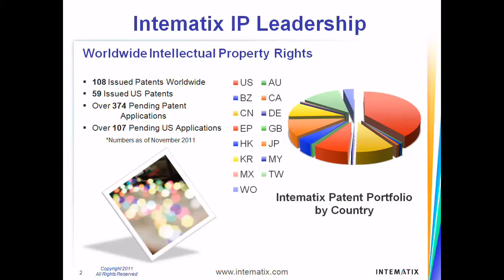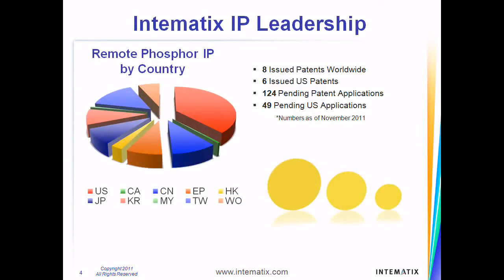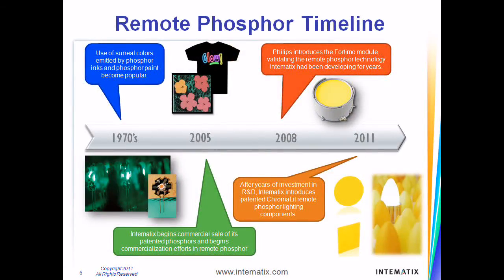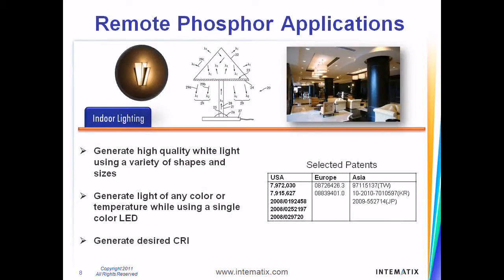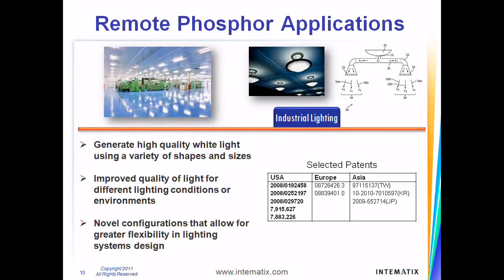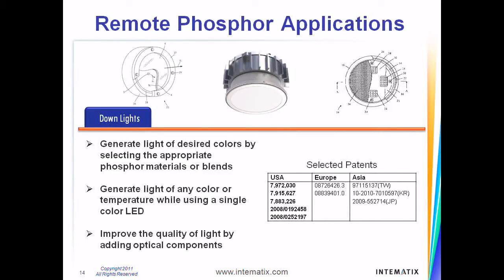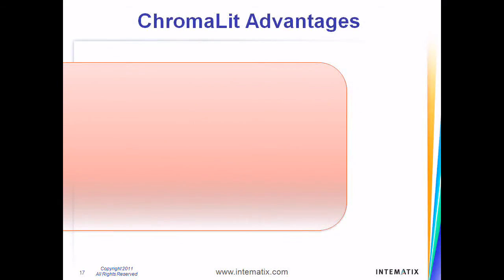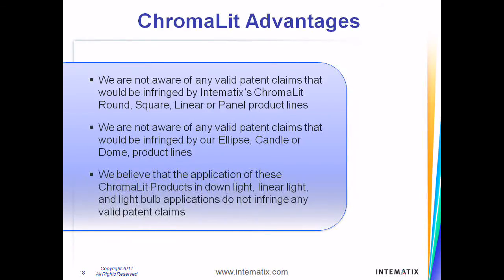Intematix Remote Phosphor IP Leadership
With well over 400 hundred patents and patent applications in LED lighting technology, Intematix is a world leader in bringing state of the art solid state lighting to a wide variety of applications. Intematix has over 120 patent applications pending worldwide on remote phosphor alone, which along with our proprietary phosphor materials and manufacturing processes make us a world leader in remote phosphor technology. After years of investment in R&D in phosphor materials and remote phosphor technology, Intematix introduced the world to ChromaLit.